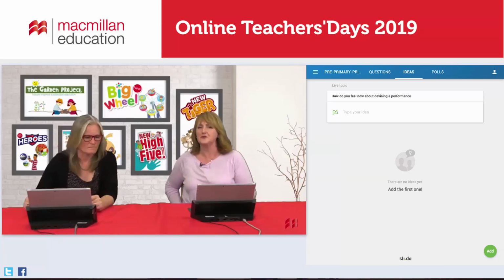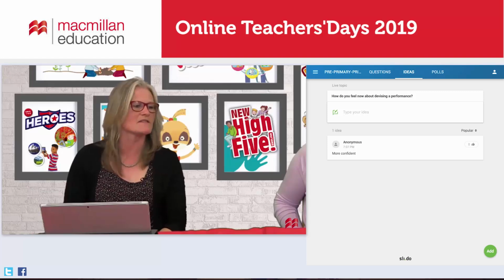Macmillan OnlineTeacher's Days 2019 - YVONNE DALORTO - Performance in the English classroom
This talk will give practical pointers for teachers to help them create a performance to show to an audience in English . I will provide a step by step guide to make the creative process an enjoyable one with realistic outcomes that everyone is happy with.